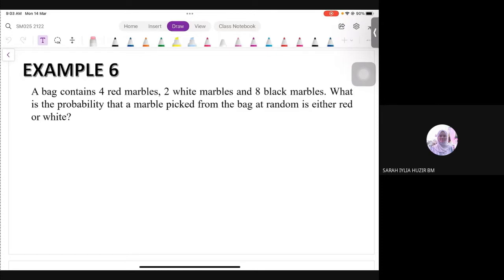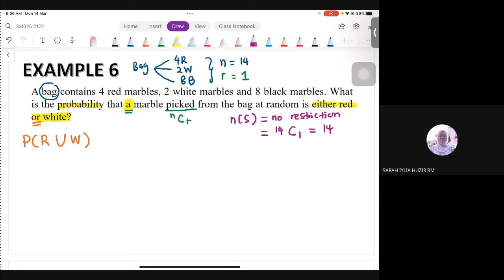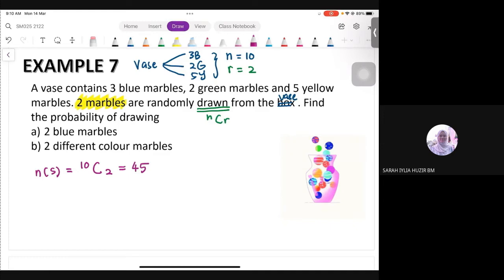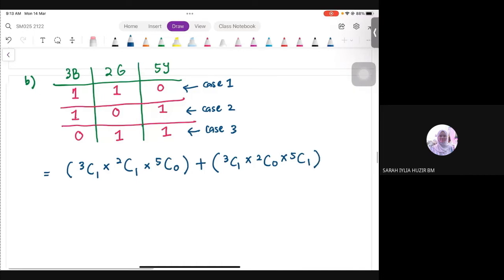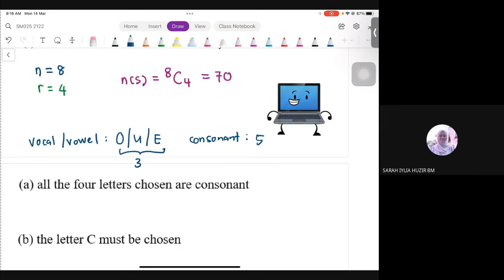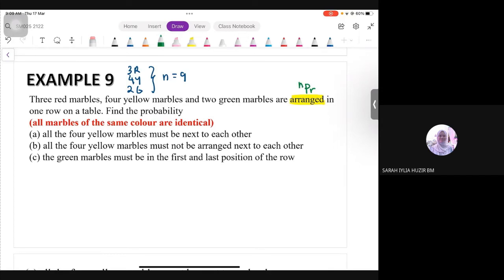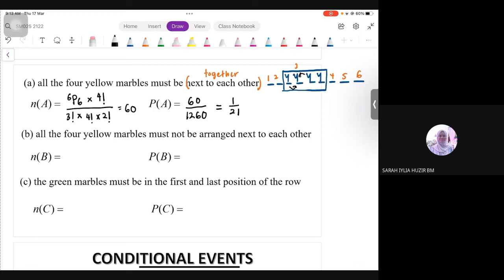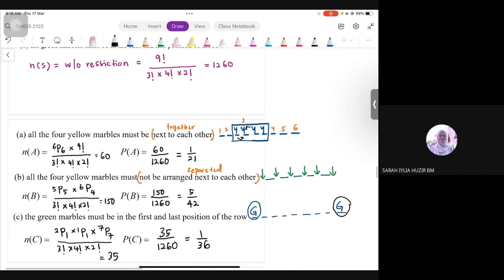SM025 8.1 Pt 3 Probability (Permutations and Combinations)